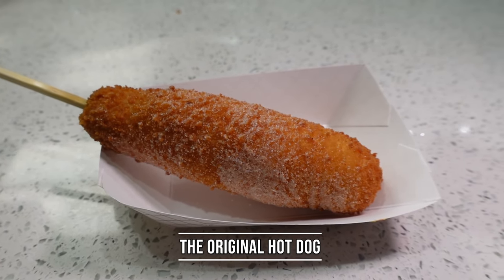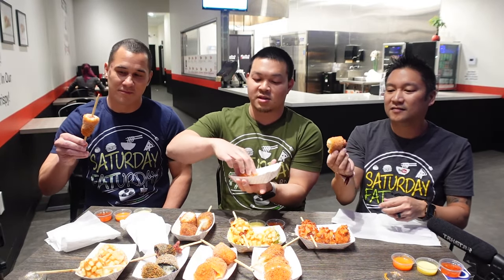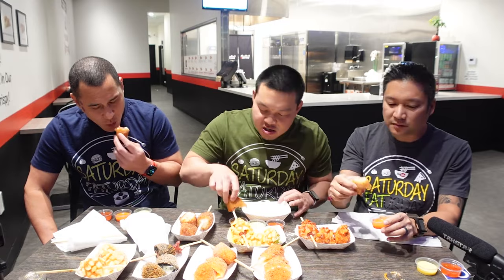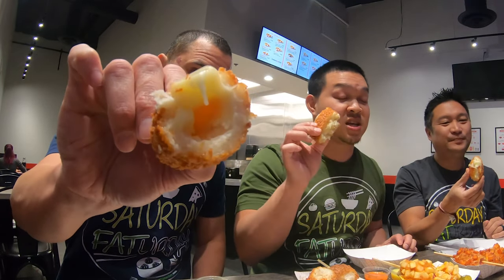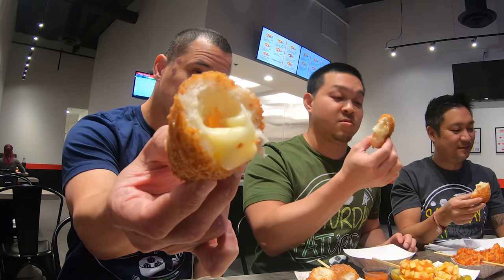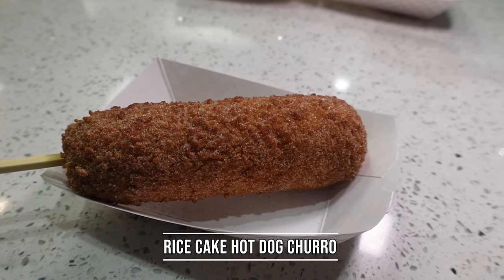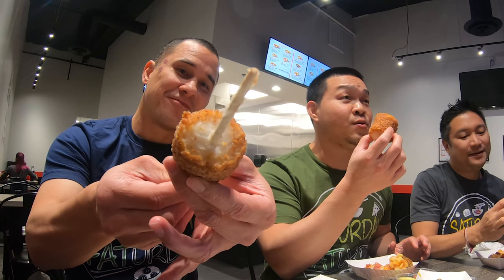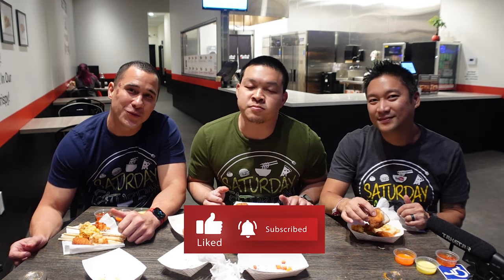Korean Corn Dog Heaven!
There's a popular Korean corn dog place in the same area, but no parking and long lines, we wanted to find another close place and came upon MyungRang. Now we can get our fix without the hassle and wait. If you haven't tried a Korean corn dog, then hit this place up! Great selection and even a dessert rice cake churro version.

0:00 Intro
1:46 The Original Hot Dog
3:11 Mozzarella Hot Dog
4:16 Cheddar Cheese Dog
5:35 Squid Ink & Mozzarella Hot Dog
7:00 Potato & Mozzarella Hot Dog
8:06 Sweet Potato Hod Dog
9:35 Monster Double Potato Hot Dog
11:06 Rice Cake Hot Dog Churro
12:08 Wrap-Up

The views and statements in this video are our own independent opinions and we were not compensated or offered free food unless specified in the video.

All drone footage was captured under 14 Code of Federal Regulation (CFR) Part 107